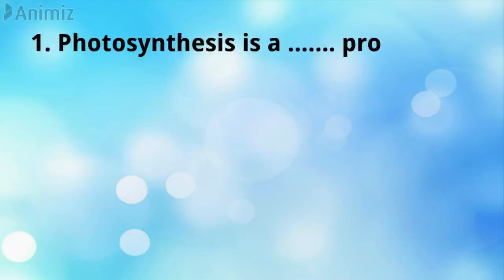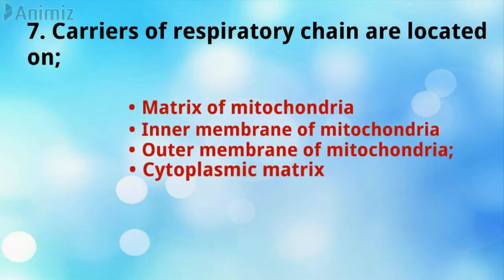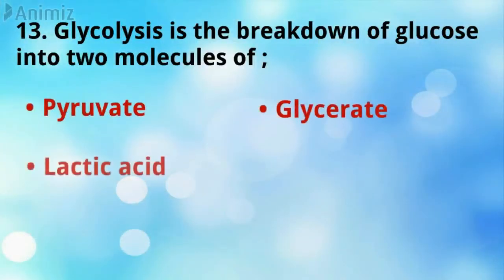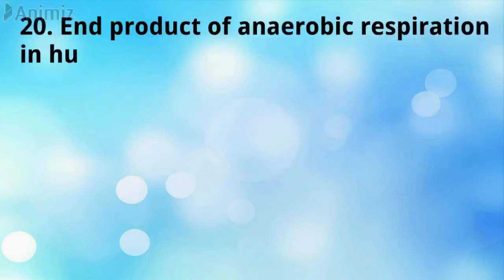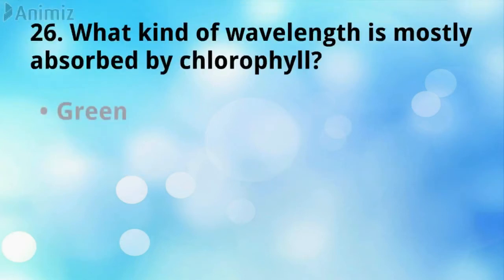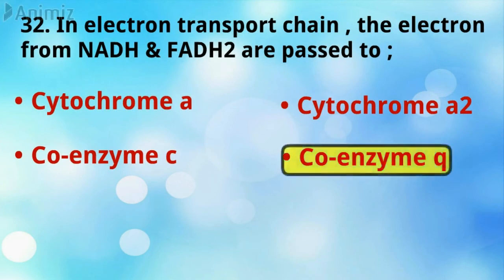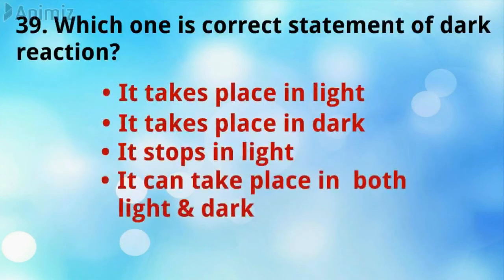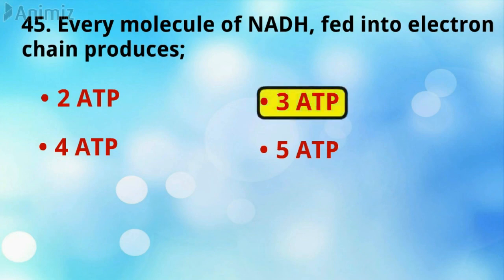Bioenergetics MCQs (Part 1)| Biology MCQs | Important Biology MCQs By Smart Learning 47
Biology MCQs  Test

 Biology important Mcqs
Online Biology test with Answers

Important Biology MCQs

prepare yourslef for various jobs tests and For Entry Test preparation
online test for Biology students to prepare every types of exam related to topic

Biology

Biology Mcqs

Bioenergetics

Bioenergetics Mcqs

Solved Mcqs

Important Biology Mcqs

Solved important Biology mcqs

Important Mcqs

Biology mcqs for ppsc

Biology Mcqs for fpsc

important ppsc mcqs

important fpsc mcqs

Solved ppsc mcqs

solved fpsc mcqs

Mcat mcqs

Mdcat mcqs

Important Mdcat mcqs

solved Mdcat Mcqs

Important Mcat mcqs

Important Entry test mcqs

Entry test mcqs

Solved Entry test mcqs

Smart Learning 47
Smart Learning 47